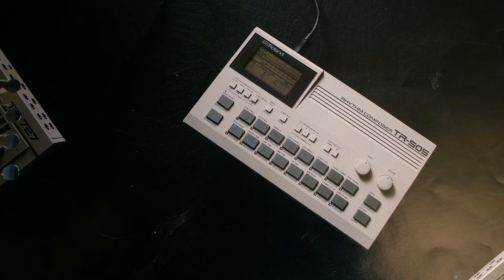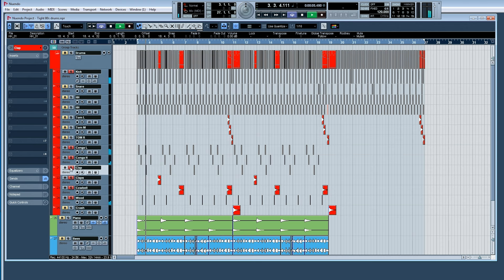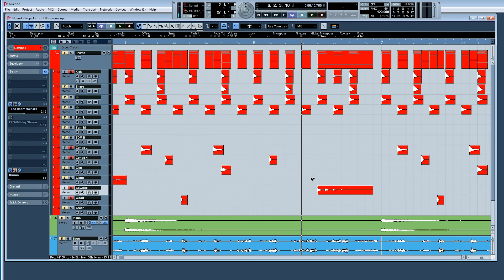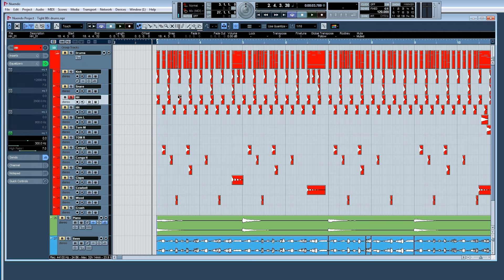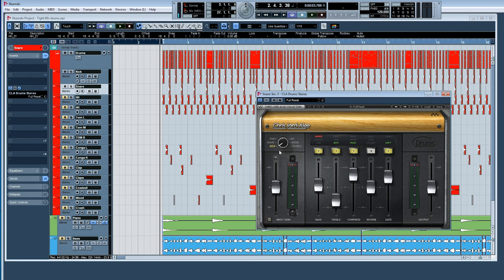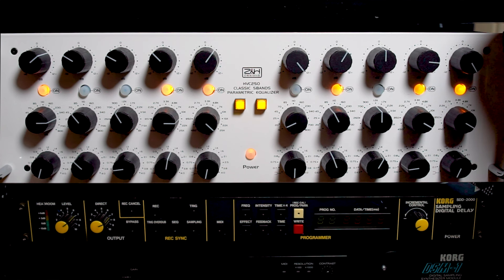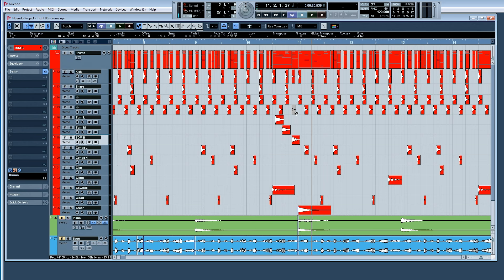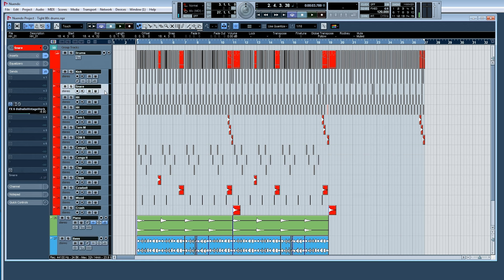Roland TR-505 | Tight Drums & Synthpop - In depth tutorial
The Roland TR-505 drum machine from 1986. Undervalued and underestimated. If you want to make a tight, slick drum pattern in 80s synthpop style, this has the perfect kick and snare for the job.
With a little bit of compression and EQ you will have a super tight and punchy back bone for the rest of your arrangement. The kick of the 505 is more suited to digital recording and streaming playback than the 707's kick or the Linndrum kick.
The TR-505 was released as an entry level drum machine and it was always overshadowed by the TR-707 popping up at around the same time, and the TR-909 released a little before, but people like Vince Clarke hailed the 505's kick as perfect for synthpop.
Since the TR-505 doesn't have individual outputs it's necessary to record the individual sounds and use them in the DAW for full control. In the 80s we did all of this in the sampler and used that's individual outputs routing the sounds to the mixer.

The rest of the instruments and sounds were not the focus of this video, but it's important to have some reference tracks against the drums.

On my Patreon page you can download all the individual drum sounds from the 505, from my personal recordings of it AND the kick and snare processed as you hear them in this video.

00:00 Intro and history of the TR-505
00:38 Final sound and mix we're going for
02:13 Percussion and dotted delays
08:39 Hi-Hats and high pass filtering
09:52 Snare and compression
13:00 Snare EQ
14:35 Kick EQ
16:01 Toms
18:08 Crash
19:22 Getting the balance right
21:35 The TR-505 is underestimated / Final thoughts